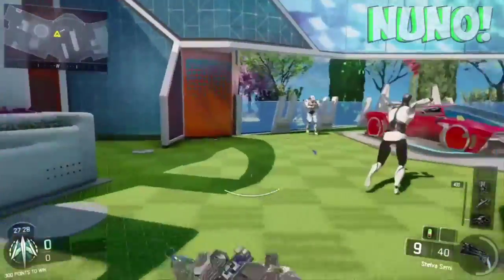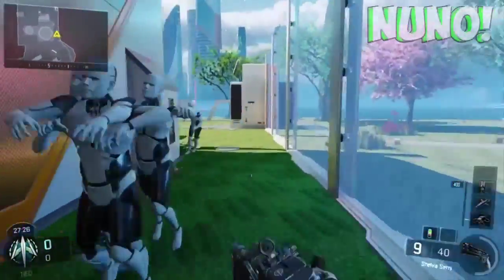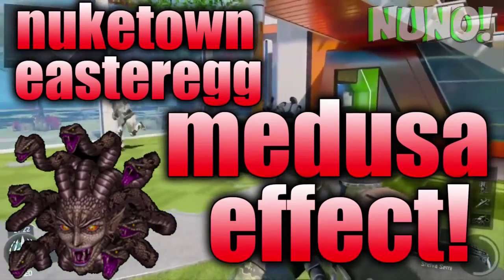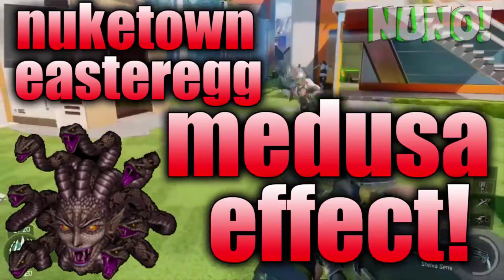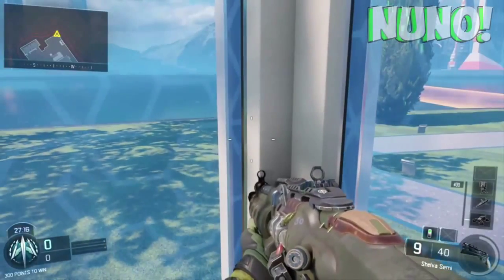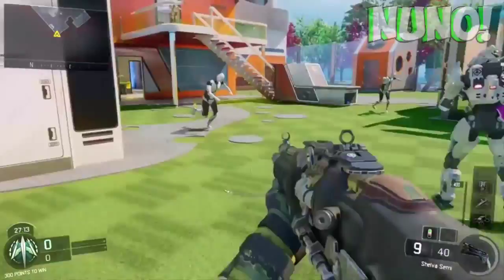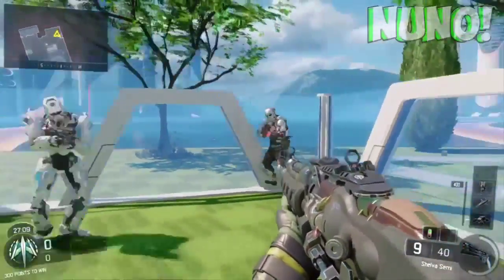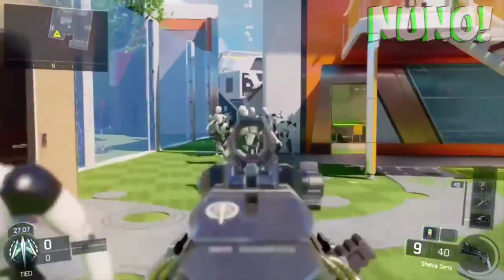BLACK OPS 3 NUKETOWN EASTER EGG! MEDUSA EFFECT (By Nuno)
~Can we get 5 likes~
Previous Video~
Scatt Gaming:XBOX 1
ANYONE CAN BE ELIGIBLE to join the scatt clan.
                     ~Upload Schedule~
Monday~ 4:00 pm (Central Time)
Wednesday~ 4:00 pm (Central Time)
Friday~ 4:00 pm (Central Time)
                ~Want a good partnership~
Freedom is the way to go !! Check them out !
                       ~Cinch Gaming~
inch Gaming is committed to supporting both pro and up-and-coming amateur teams, as well as active YouTubers and Streamers, by enabling mutually advantageous sponsorship opportunities.
                      ~NoScope Glasses~
NoScope Glasses is The Way to go If your looking for good gaming   glasses! Go Check them Out !!!